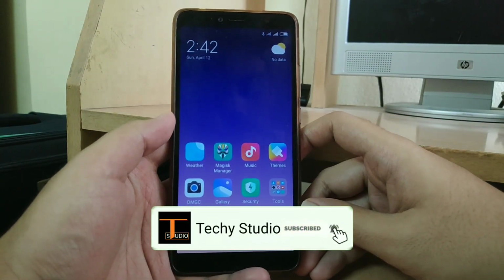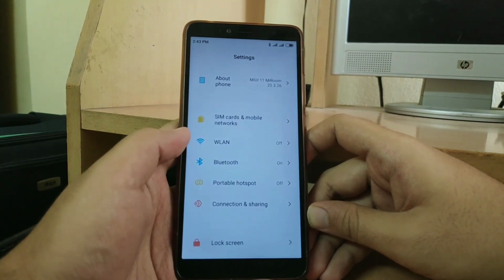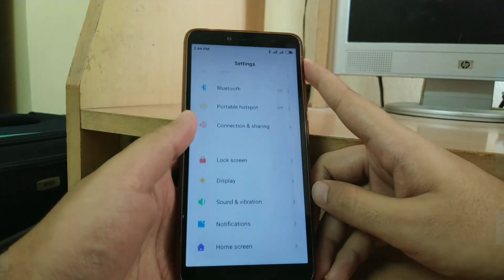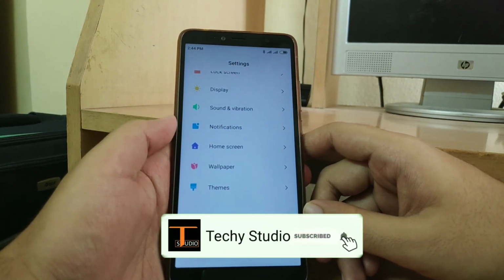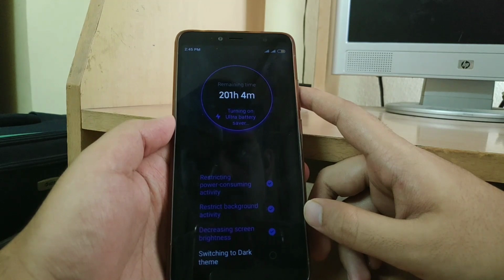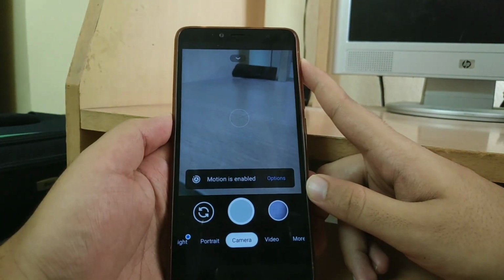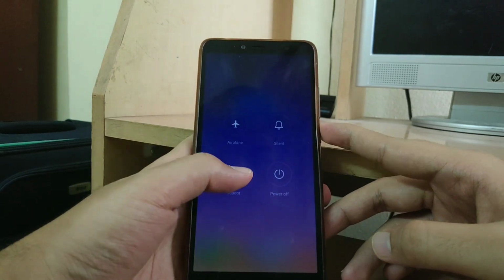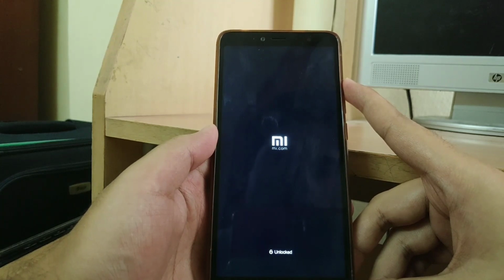Install Mi Room custom Rom on Redmi Y2 | Techy Studio